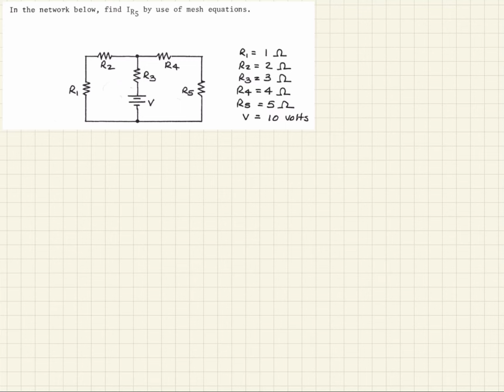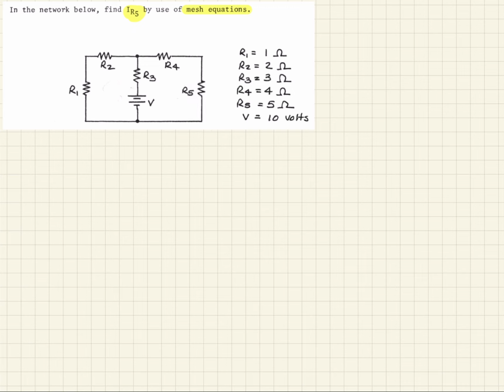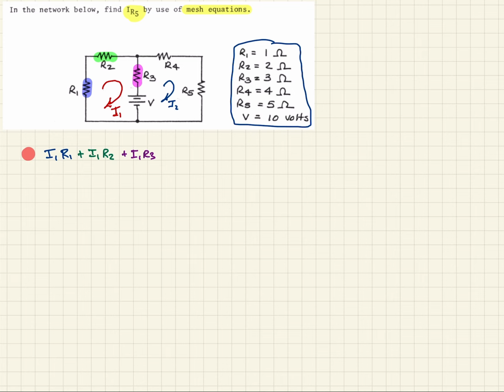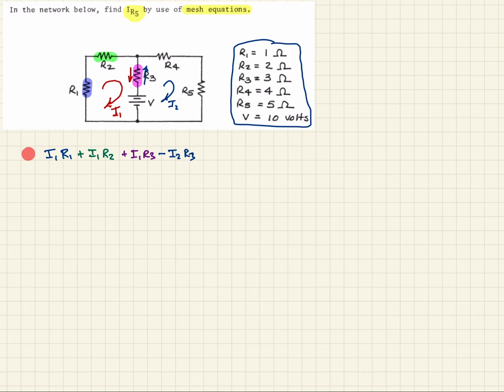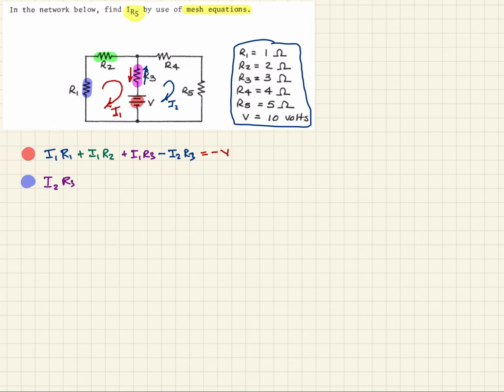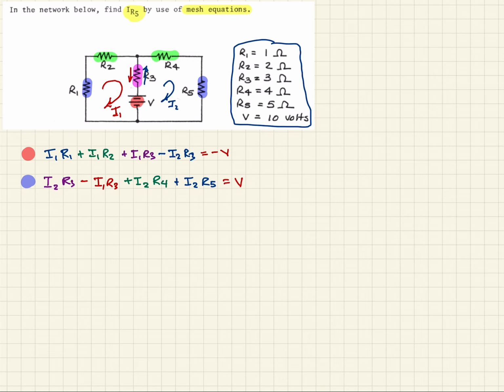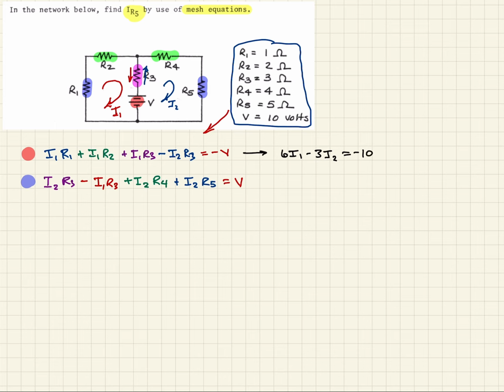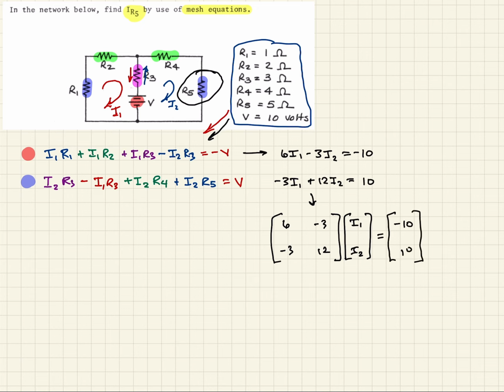Networks Problem Solver: Mesh Analysis - Solving for Unknown Current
In this example we are given a simple circuit with two separate voltage loops and we are asked to apply mesh analysis to solve for an unknown current.